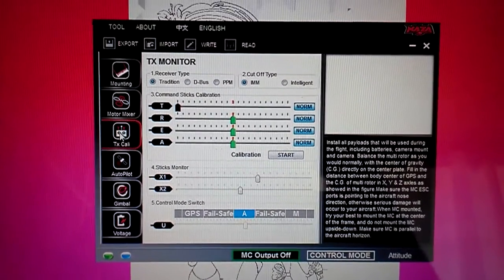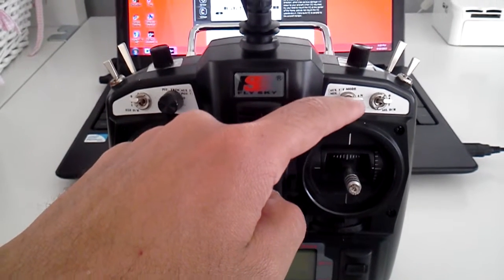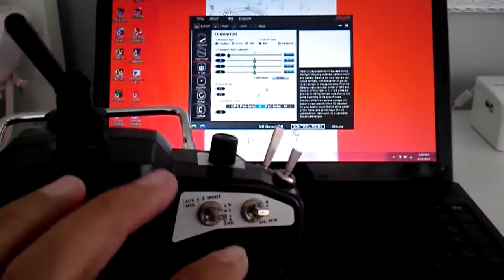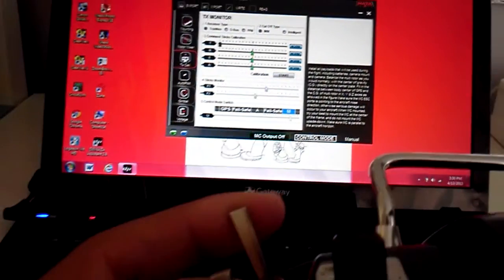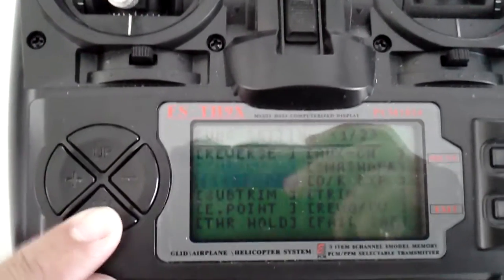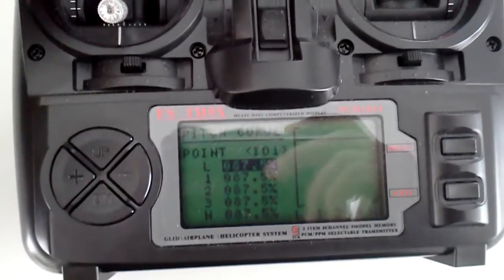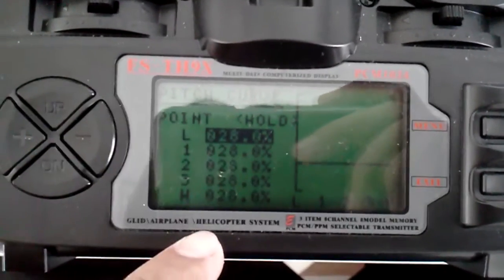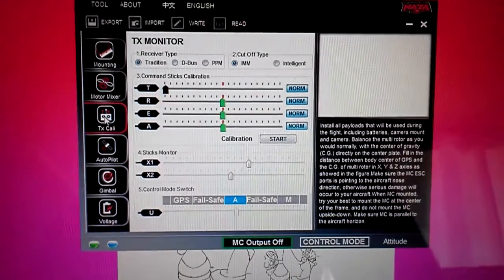Setting up naza failsafe switch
Using throttle hold as failsafe switch for the naza on Fsth9x or Turnigy9x.